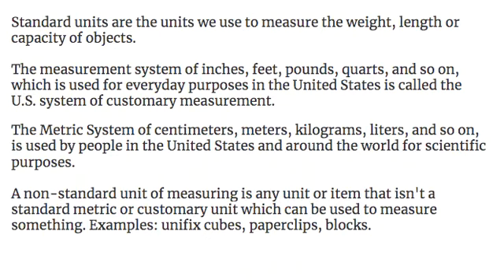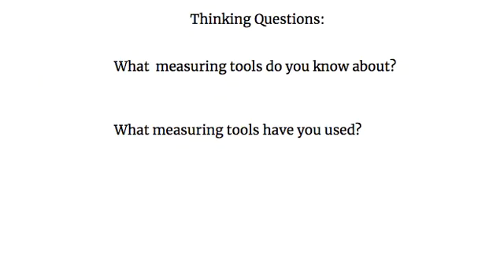Science February 8